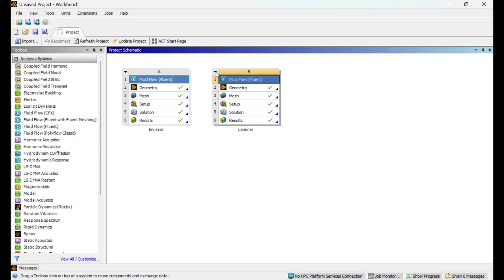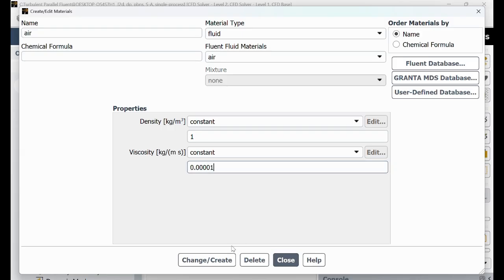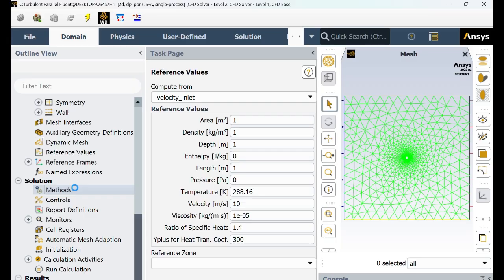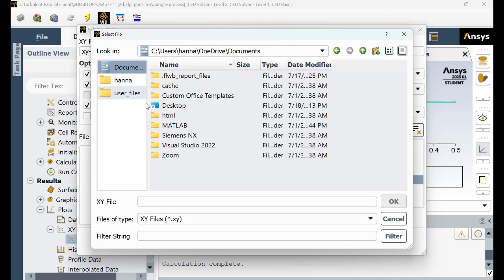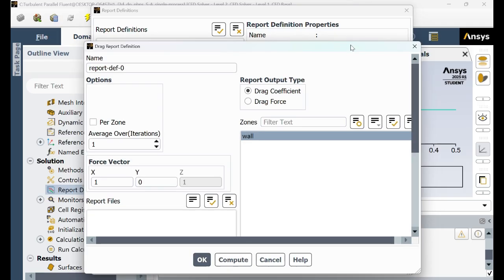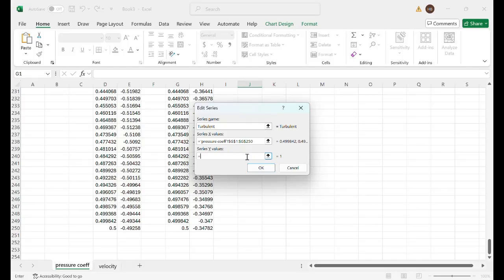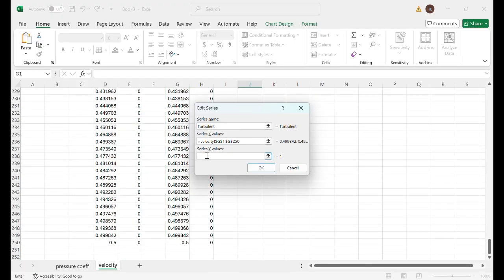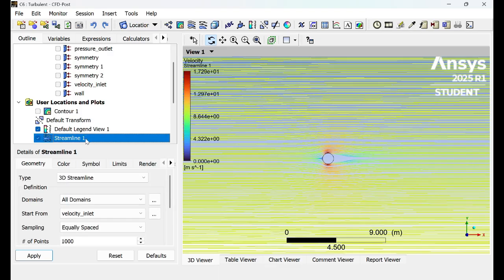Turbulent flow around a 2D cylinder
Turbulent Flow simulation around a 2D cylinder in Ansys Fluent
EML3701